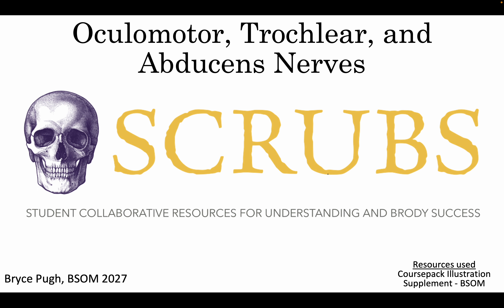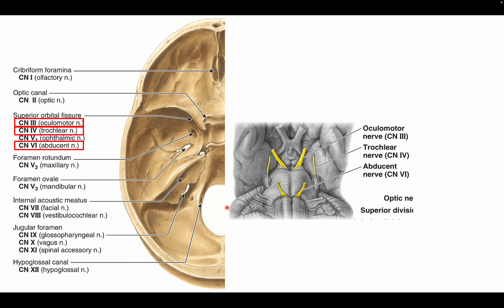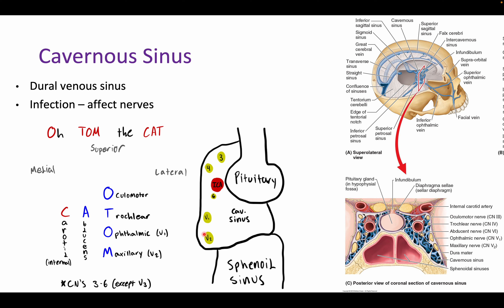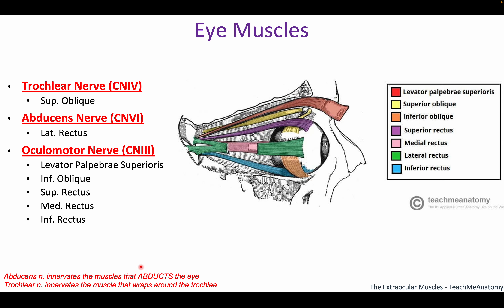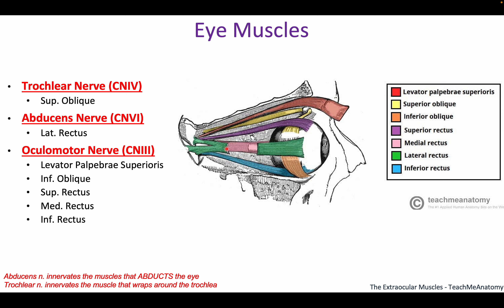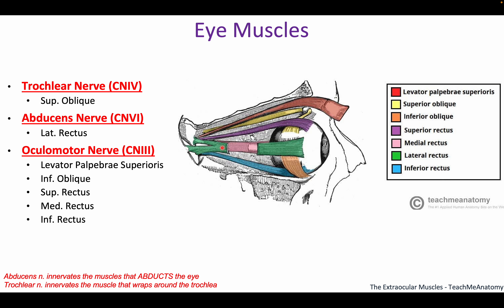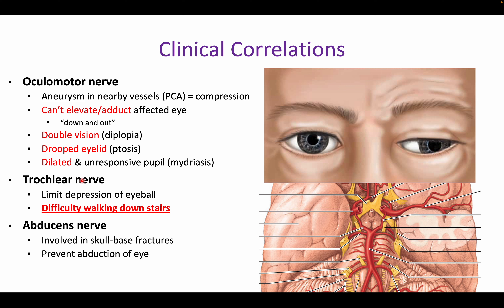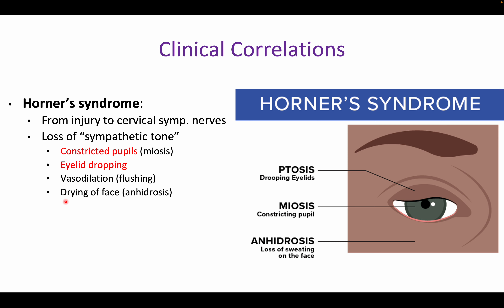4. Oculomotor, Trochlear, and Abducens Nerves